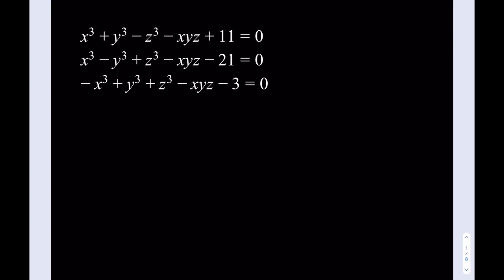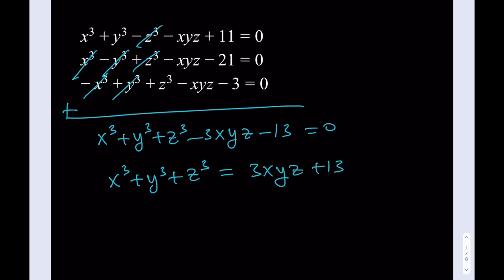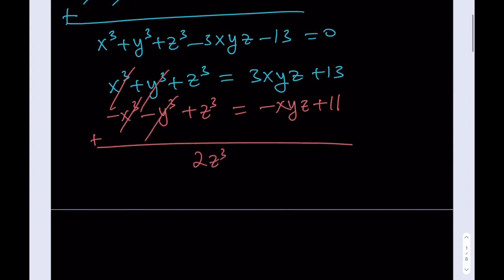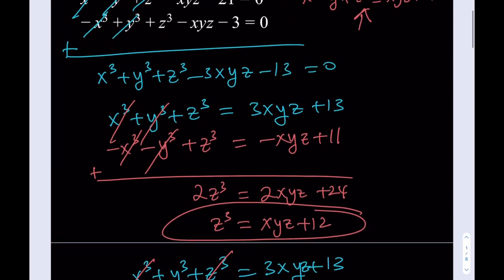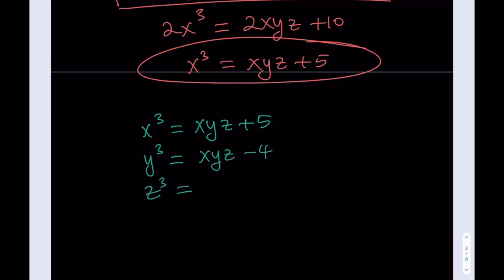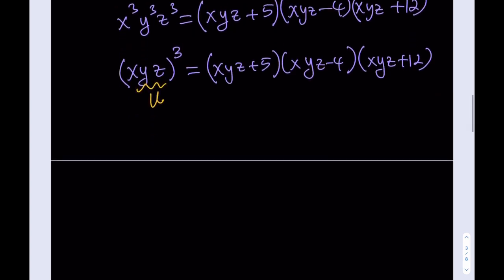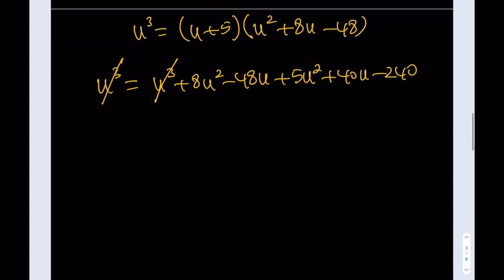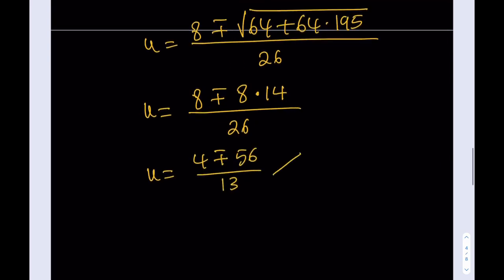Solving a Cubic System